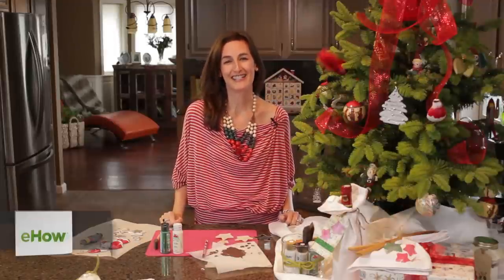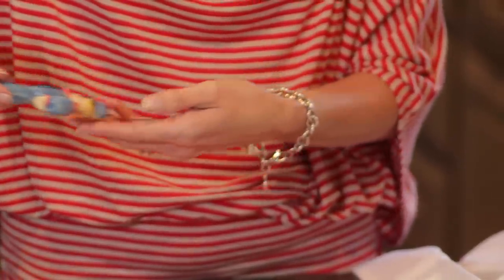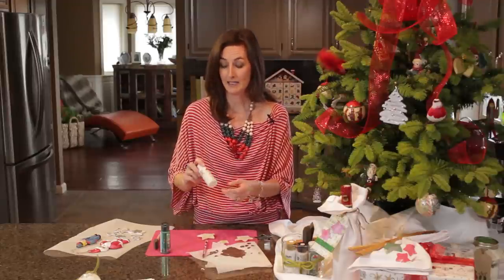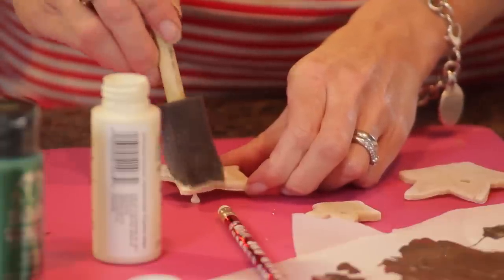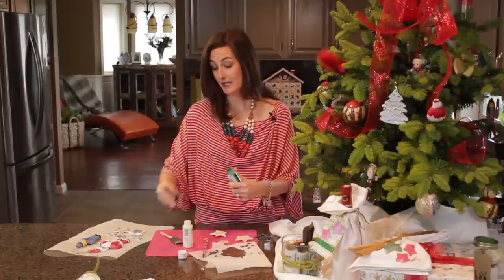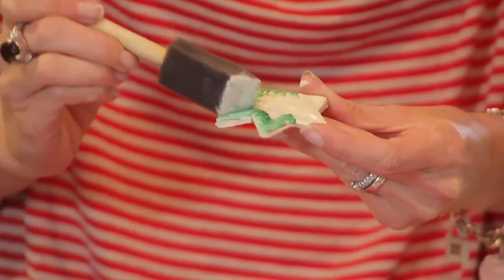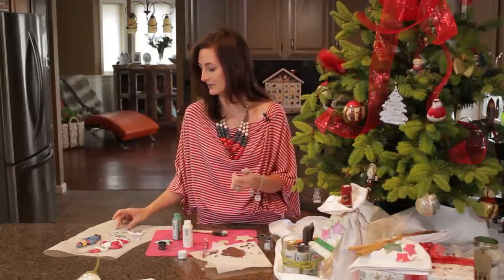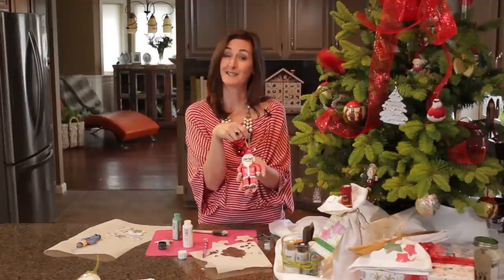What Paint Do You Use to Paint on Salt Dough? : Christmas Tree Decorations & Tips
When painting on salt dough, you're going to want to use a very particular type of paint for the best possible results. Find out what paint you use to paint on salt dough with help from an authority on entertaining in the home in this free video clip.

Bio: Coryanne Ettiene is a kitchen living expert, and an authority on food, cocktails, entertaining at home, and kitchen life.

Series Description: For many people, one of the most important aspects of the Christmas holiday season is the Christmas tree that rests in their home. Get tips on how to make the most out of your Christmas tree decorations with help from an authority on entertaining in the home in this free video series.